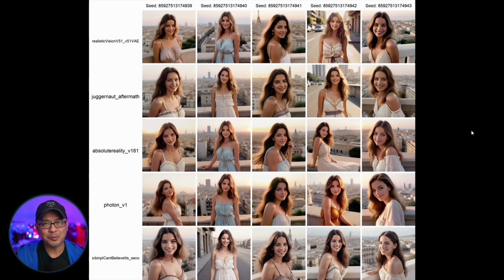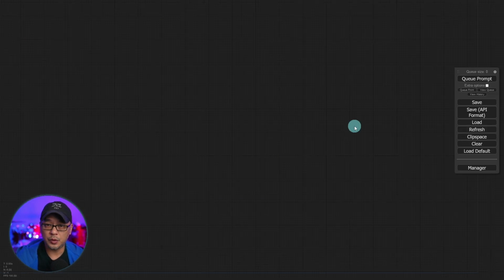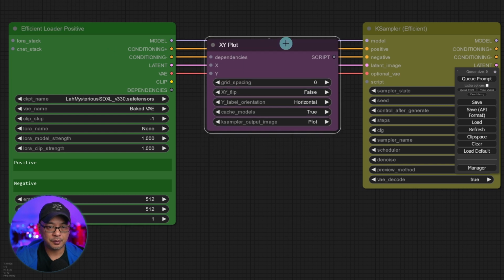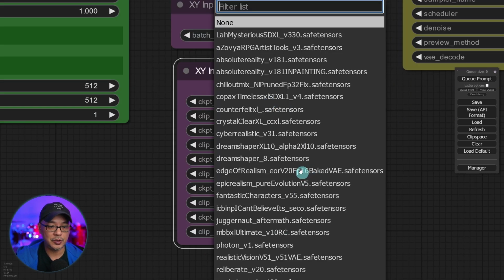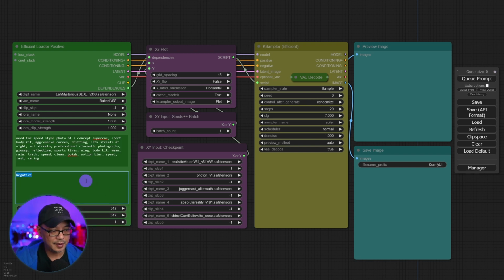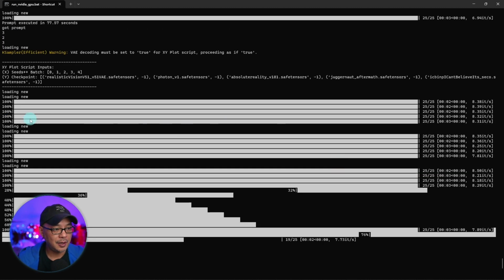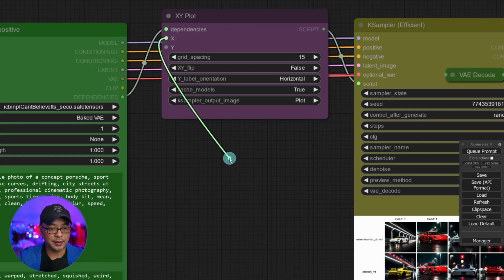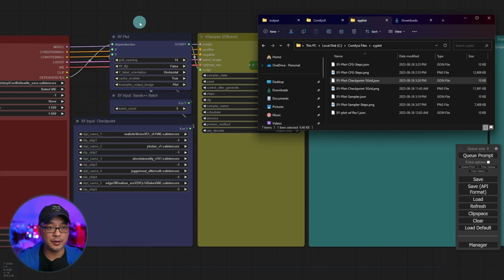ComfyUI XY Plots It's easier than it looks!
ComfyUI XY Plots It's easier than it looks! Hey everyone! If you are anything like me and you like to experiment with different checkpoints, samplers, cfg, steps and more, then you most likely like to use XY plots. In this video I'll show some basic XY plot setups in Comfy UI.

I encourage you to build it yourself as it's super easy however if you want to use mine as a starting point feel free to do so! Make sure you have the efficiency nodes to follow along!

⏲Time Stamps
0:00 Why use XY Plots?
0:52 Workflow Preview
1:43 Setting up an XY Plot for checkpoints
8:19 XY Plot for samplers
9:11 XY Plot for CFG+Steps
10:41 Get the workflow templates!